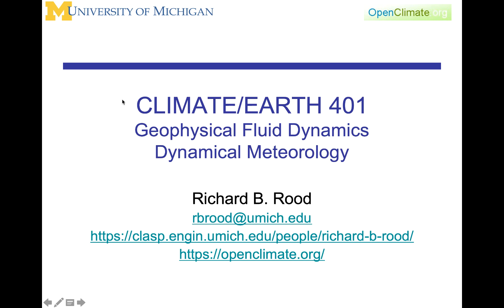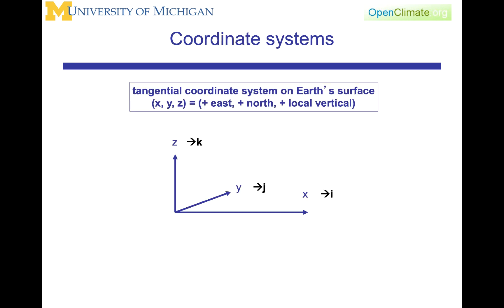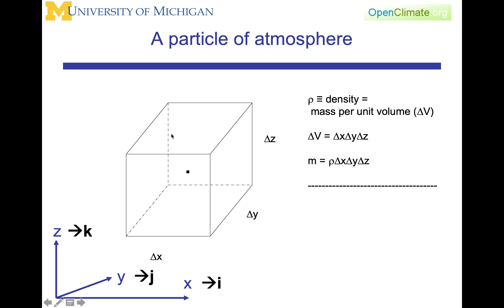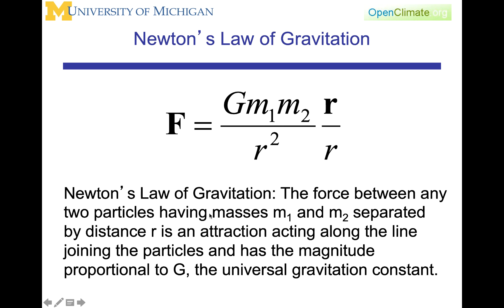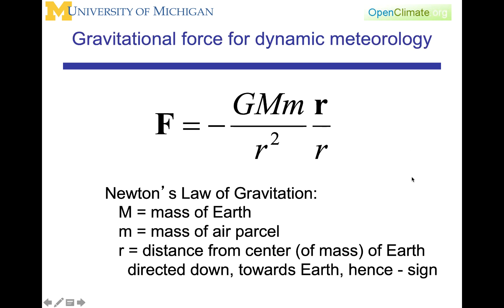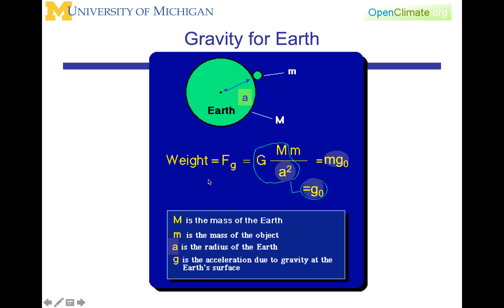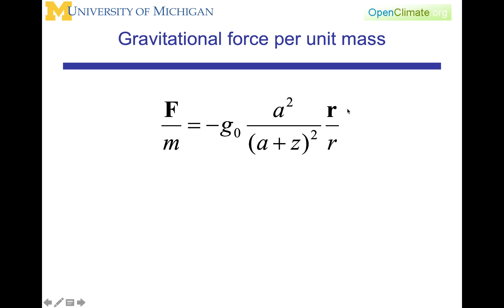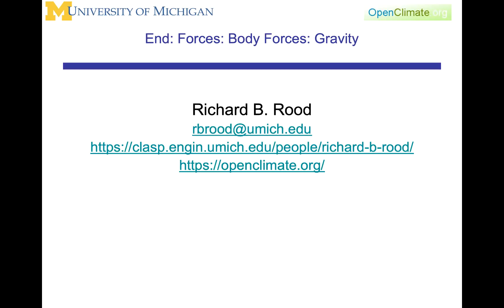04.1.0: Dynamic Meteorology: Body Forces: Gravity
This lecture introduces the body force, gravity.